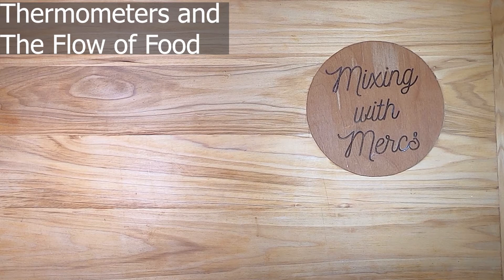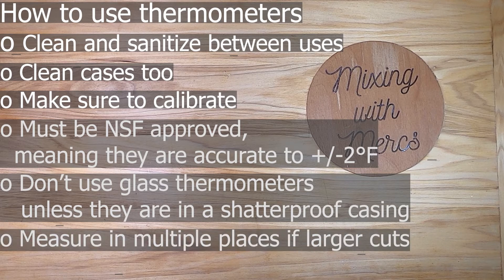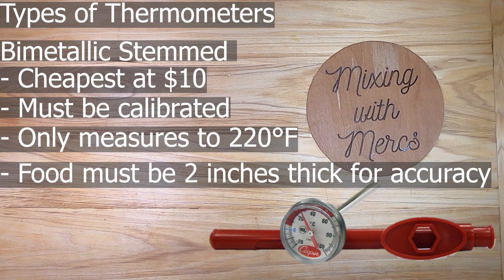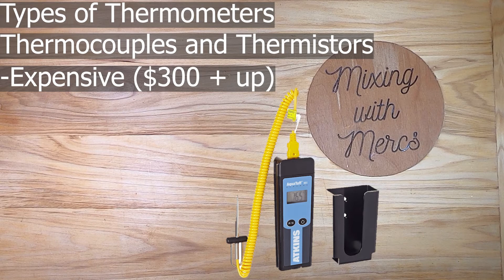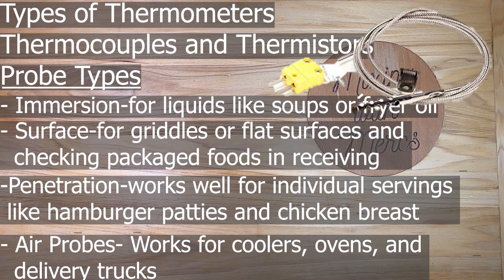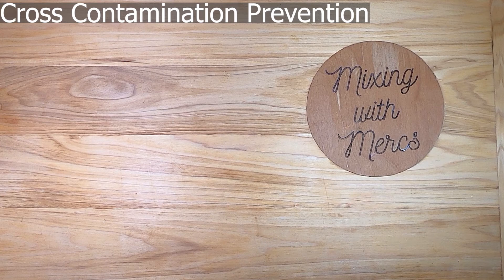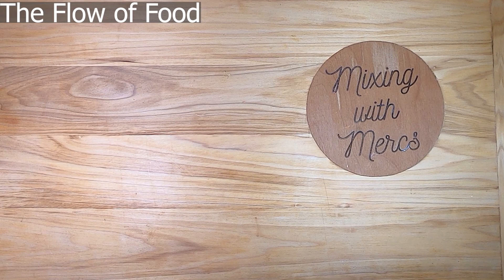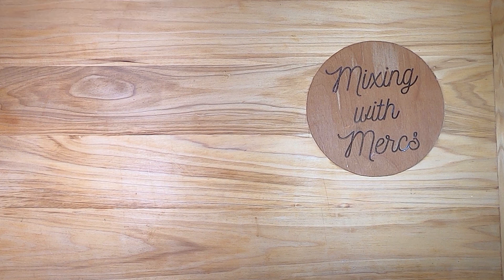Food Safety Part 4: Thermometers and Steps in the Flow of Food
This video describes the types of thermometers, how to calibrate thermometers and how to use them. There is a brief overview of preventing cross contamination and of the flow of food.